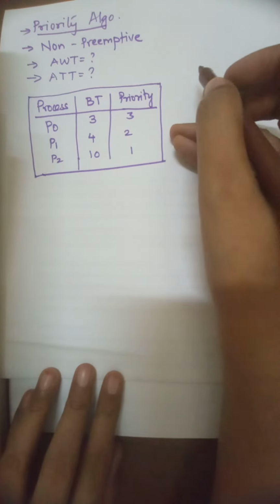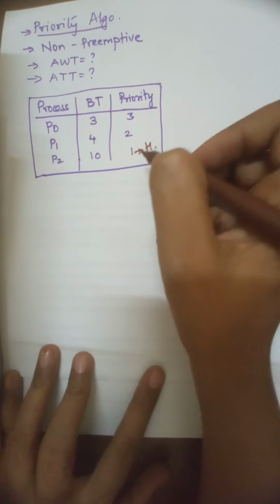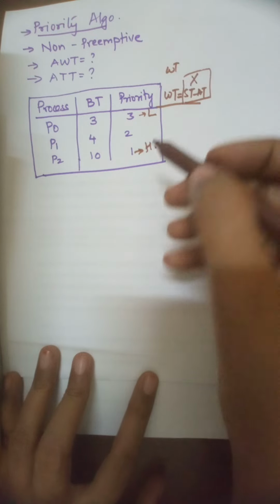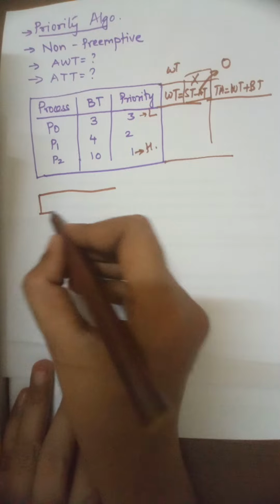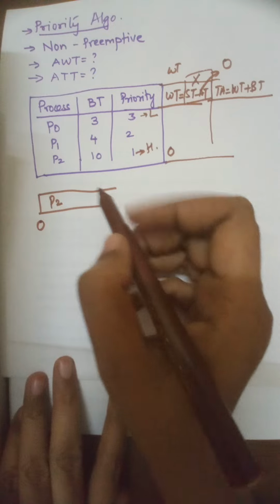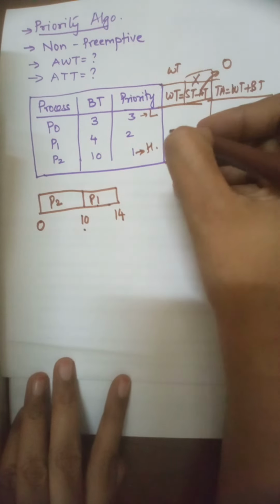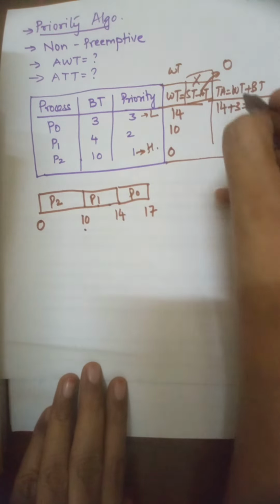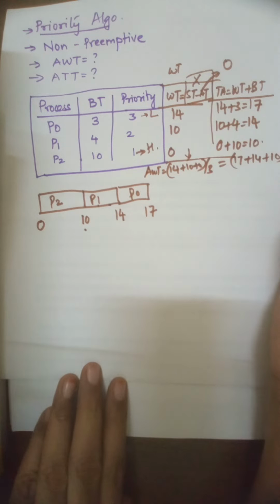Non Preemptive Priority Scheduling Algorithm